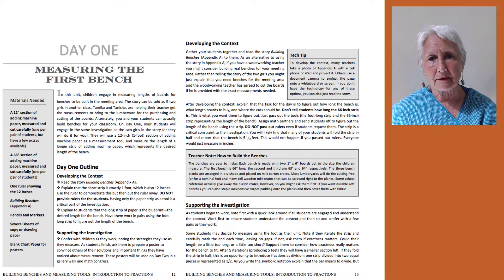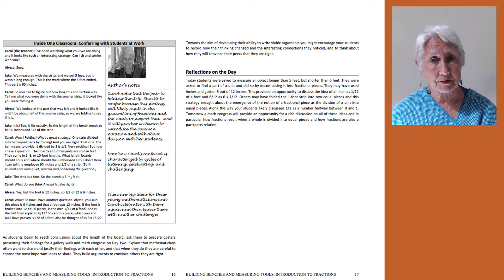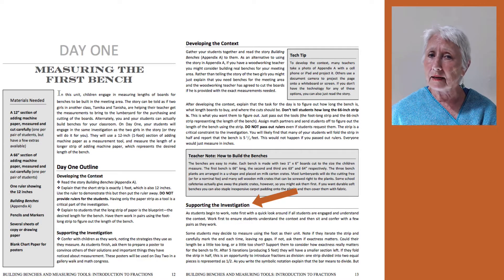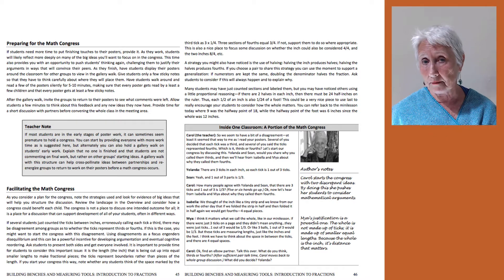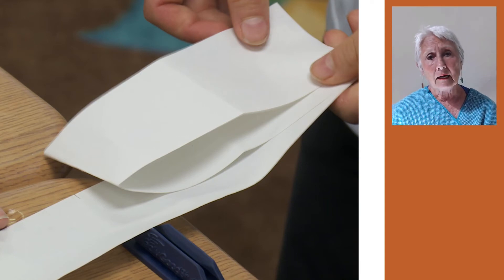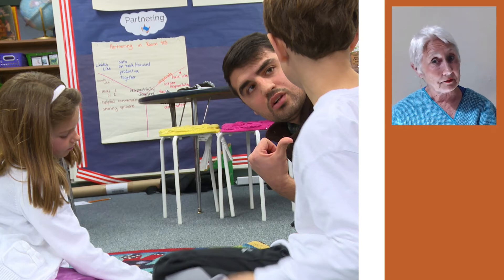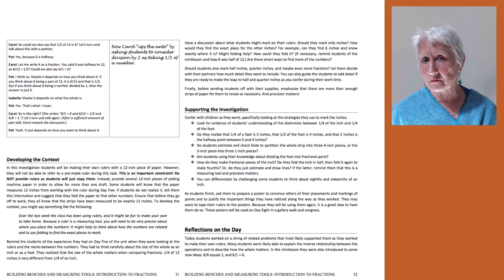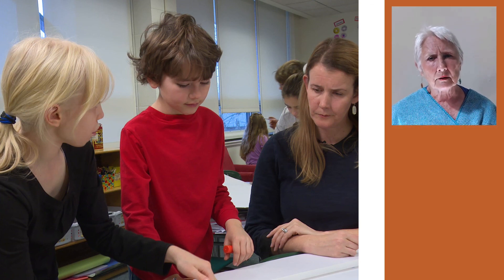CFLM Unit Sample Cathy Fosnot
Here is a sample of a CFLM unit and video of Cathy Fosnot discussing the unit. This clip is just a portion of what subscribers to our P2S2 online platform will see with hundreds of hours of classroom video and commentaries from our authors on student thinking and the lessons in the units.